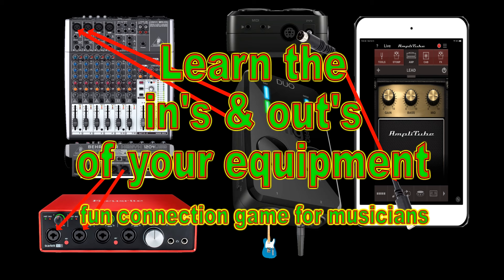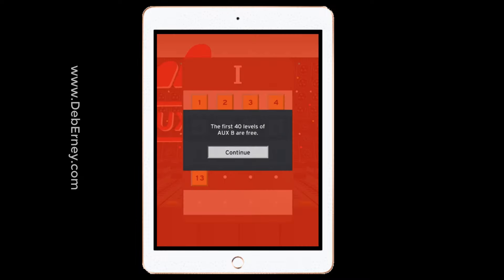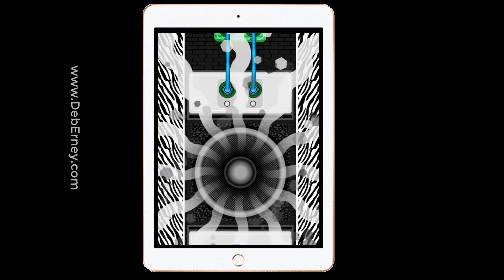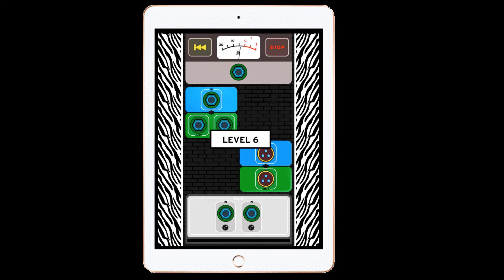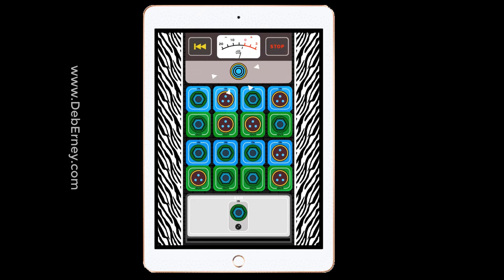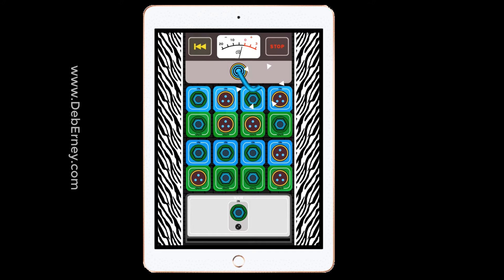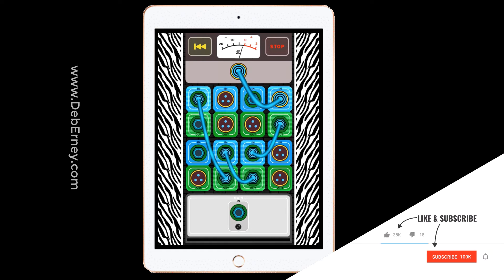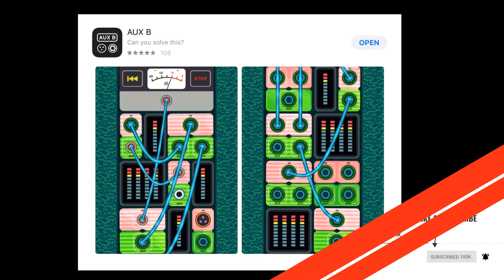AUX B - tap game for musicians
I've recently discovered a video game (IOS, Android) to help you learn connections with audio cables, to your equipment, by creating elaborate input / output puzzles for you to solve.  A tap game that you plug in cable-configurations correctly and a speaker will play.  If cables are not connected properly nothing works.  You have to finish one level to continue to the next level.  the levels get more and more complex as you advance in the game.
A good way to learn the in’s and out’s of equipment hookups while having fun.

EQUIPMENT I USE AND RECOMMEND can be found here;